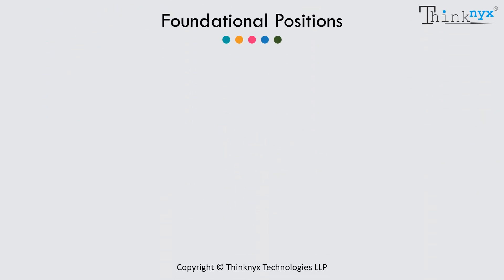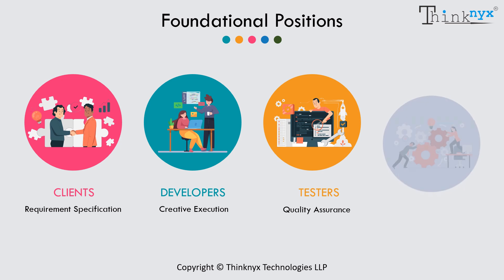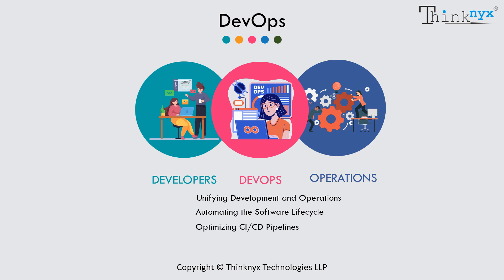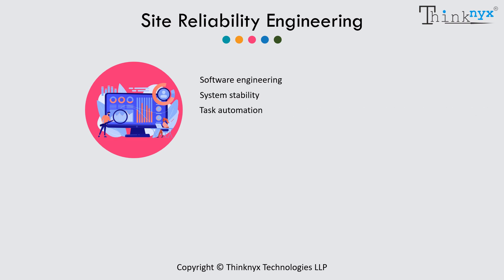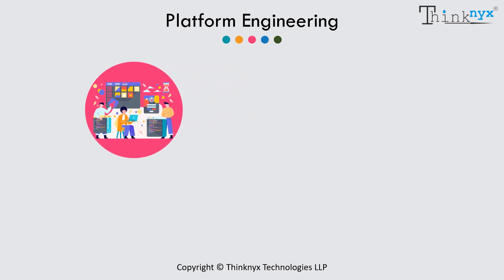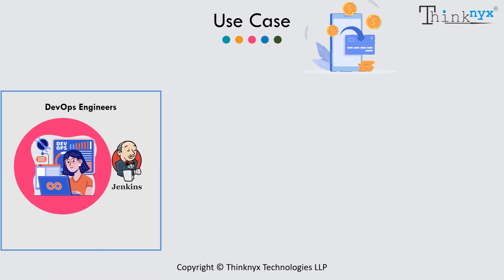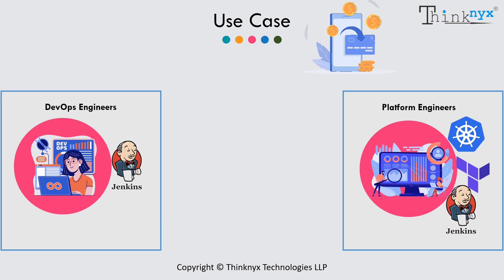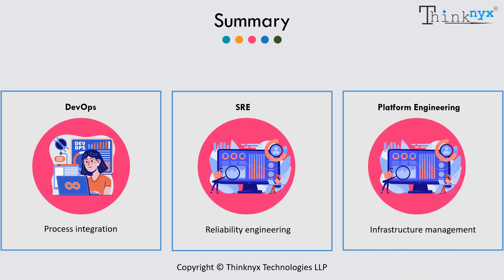SRE vs DevOps vs Platform Engineering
In this video, we break down the key roles and responsibilities of Site Reliability Engineering (SRE), DevOps, and Platform Engineering. Learn how each discipline contributes to modern software delivery, how they overlap, and what makes them distinct.